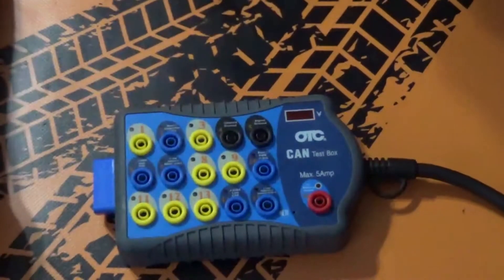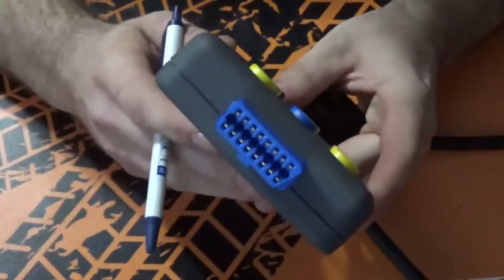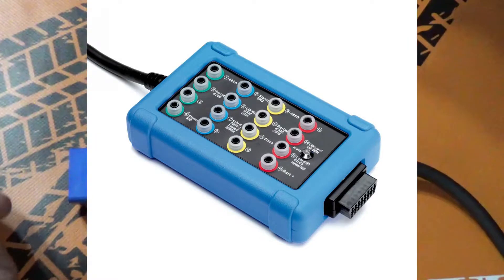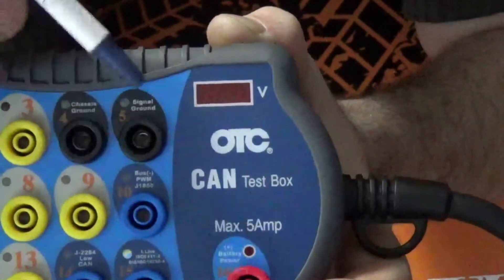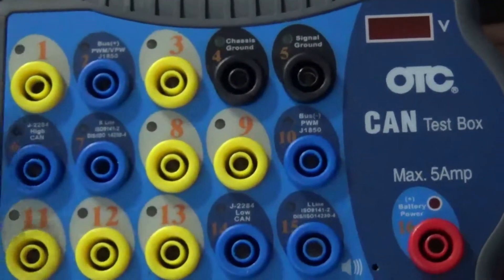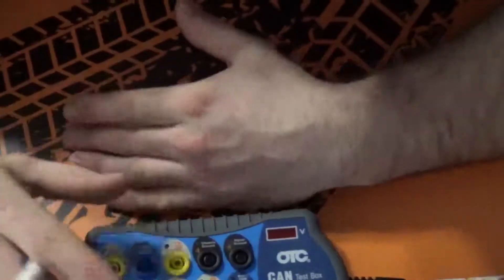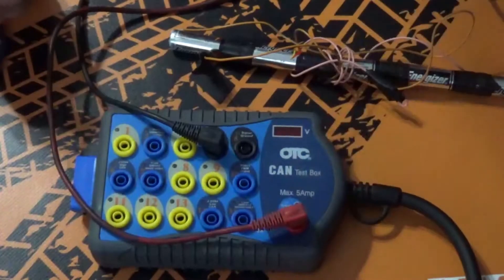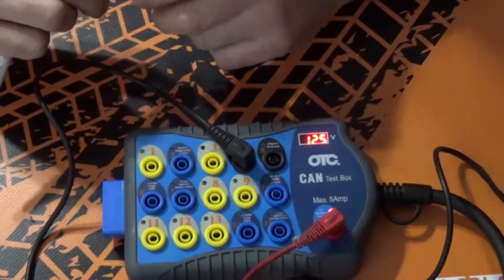What is a Can Breakout box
In this short video i briefly describe what a can breakout box is used for.

CanDo OBDA OBD